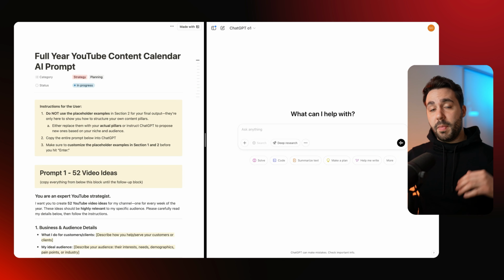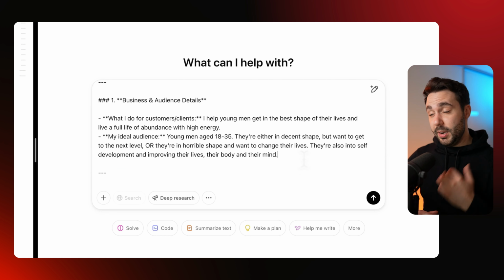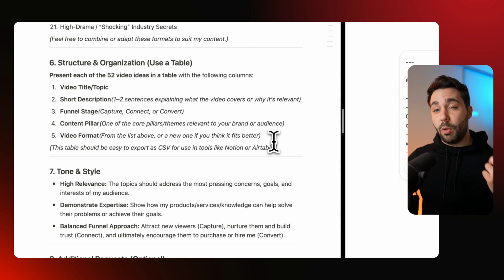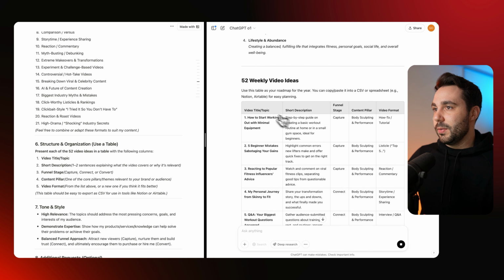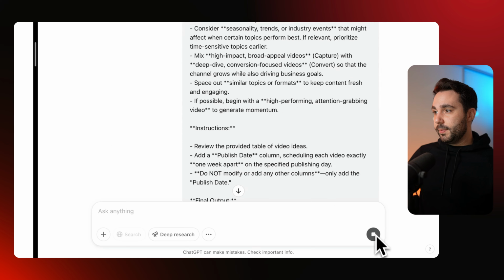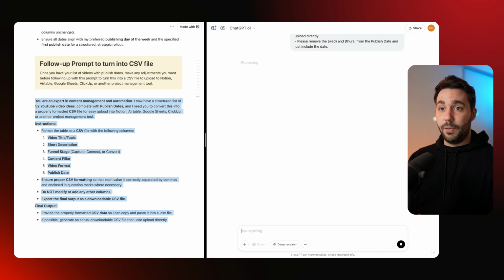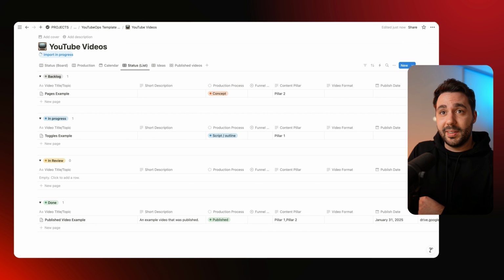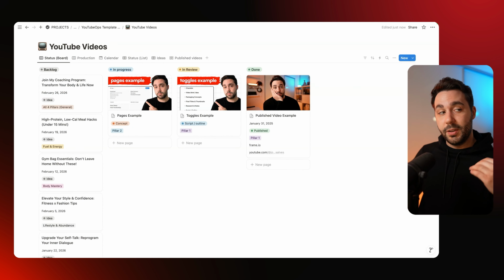This AI Mega Prompt Will Plan Your ENTIRE YouTube Channel!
Work with my team of YouTube Pros to automate your content creation and shortcut your way to success:

In this video, I’ll show you how to use AI tools like ChatGPT and Notion to generate a year’s worth of video content in just five minutes. I’ll walk you through my custom AI prompts designed for YouTube success and share a free Notion template to streamline your entire content creation process. Whether you're a creator or business owner, this system will help you plan, organize, and execute 52 unique video ideas effortlessly.

What I cover in this video:
00:00 AI-Powered Video Planning
01:09 Getting Started: Tools and Templates
02:27 AI Prompt in ChatGPT
03:43 Generate and Customize Video Ideas
13:18 Organize and Schedule Content
16:54 Export from ChatGPT to Notion